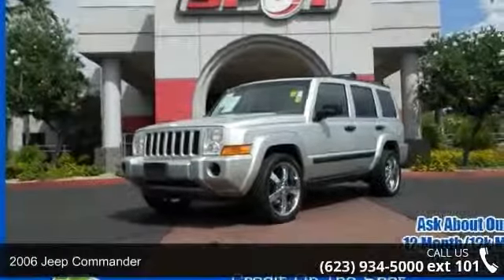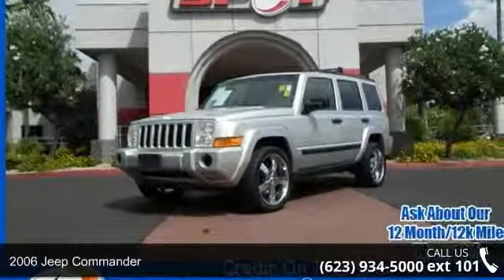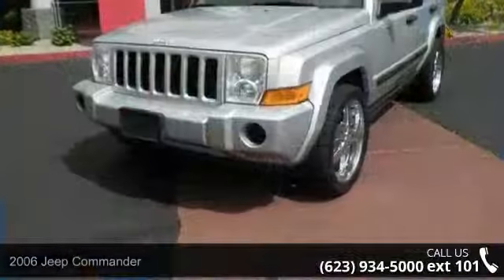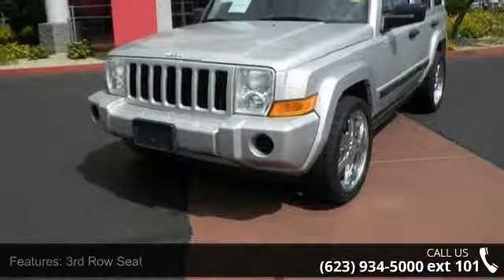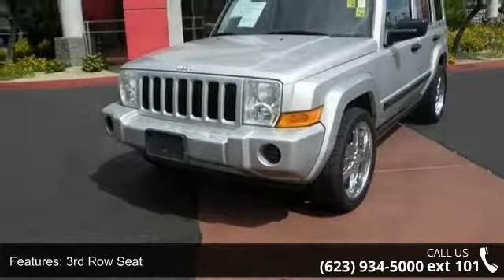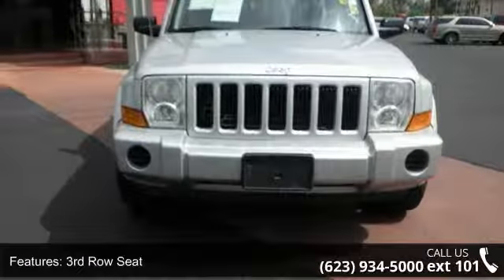2006 Jeep Commander - Express Auto Spot - Phoenix, AZ 85051 Video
Real gas sipper!!! 20 MPG Hwy!! It just doesn't get any better!! This Vehicle is simply great in every aspect. One of the finest cars around, you won't believe what you get for the money. ATTENTION! New Arrival.. Safety equipment includes: ABS, Traction control, Curtain airbags, Passenger Airbag, Stability control - With anti-roll control...FEATURES INCLUDE: Power locks, Power windows, Air conditioning, Cruise control, Power seats. Credit on the Spot For any questions about this or any other vehicle visit us Si, Se Habla Espanol 5 d g l N c 4 P t k E m 3 o q F b a 1 U 0 Y h J S x z R w v 2 I 90 Xa 91 89 88 xF Xl 94 Is 96 98 s4 hD 95 87 z4 sC 92 93 Xb $0 nO Lx 02 Jd m3 Z3 X3 jM tX 01 xG h1 iN H2 Si tT 03 Q3 xJ 99 Le Iq Ex Pt lA h3 St Es sS A3 tL 3I De a4 97 G5 Ml Fe rC G8 s7 Tc lS m6 q5 A5 06 08 bK xK 00 Gl Q7 wE Dx rX a7 07 S5 05 Gx a8 S8 R8 b7 z8 Gs V8 El sL Vw a6 13 m5 fJ rS 14 xD ... read more